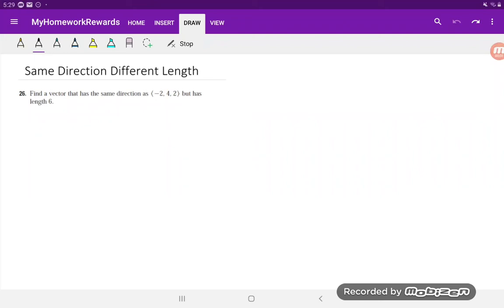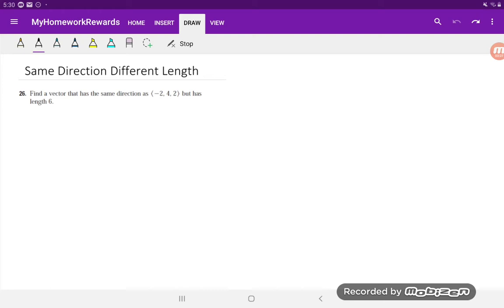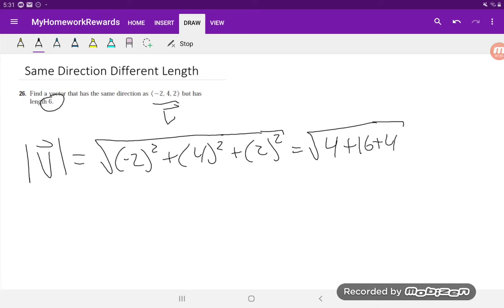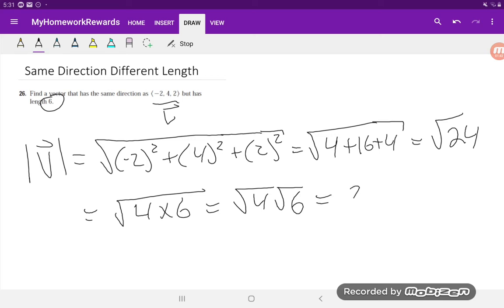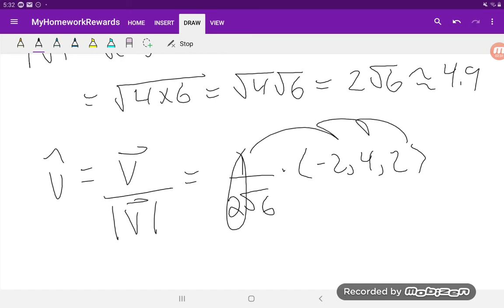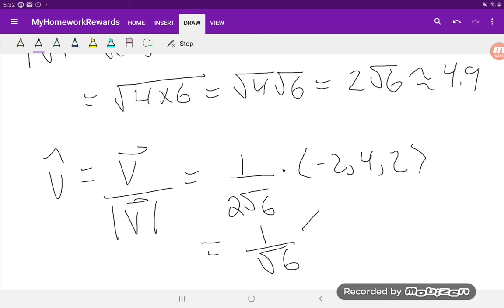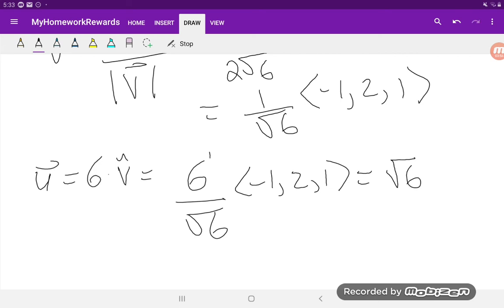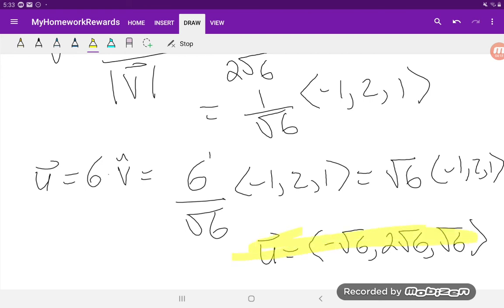Vector with Same Direction but Different Magnitude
Step by step solution to determine a vector with the same direction of a given vector but a different length.

Question 12.2-26 from Calculus: Early Transcendentals 7e by Stewart

Solve in only 2 steps:
1. Calculate the unit vector (same direction with a magnitude of 1).
2. Multiple unit vector by a scalar multiple of 6.